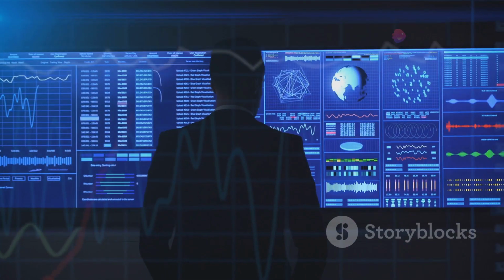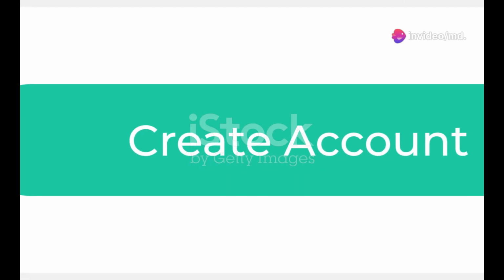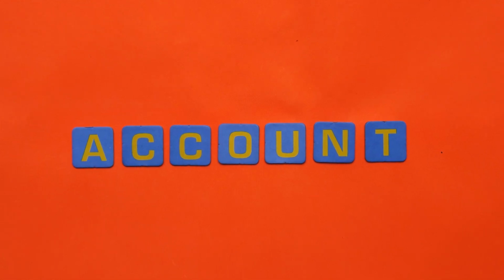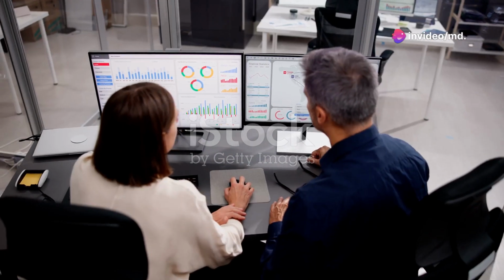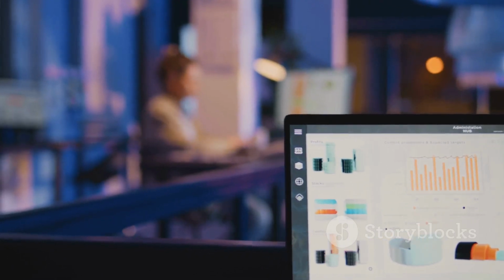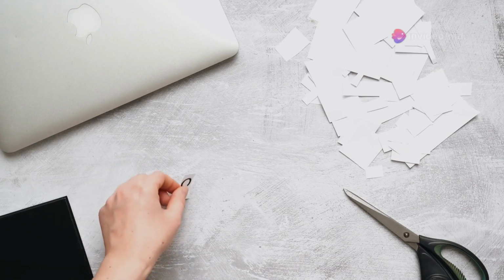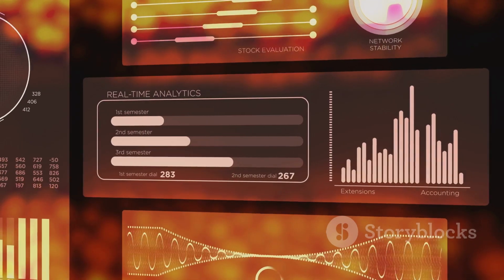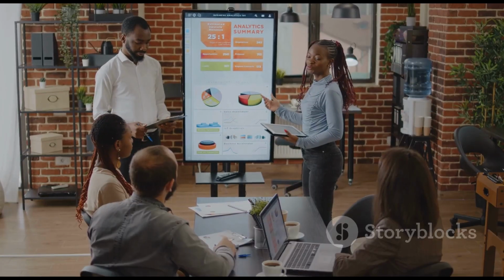Master Google Tag Manager for GA4 : How to set up Google Tag Manager And Google Analytics 4.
Master Google Tag Manager For GA4
How to set up Google Tag Manager And Google Analytics 4.
Follow the video step by step.